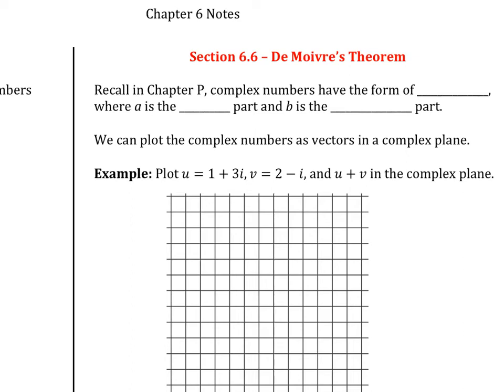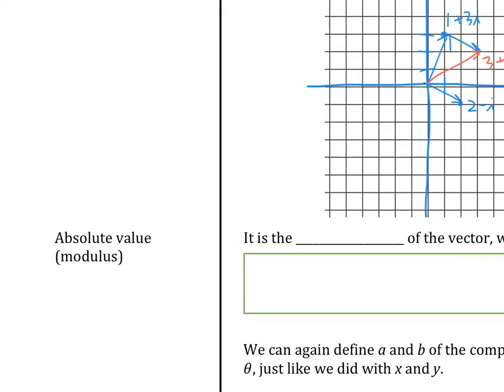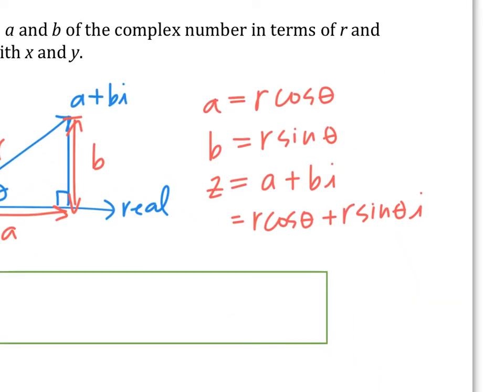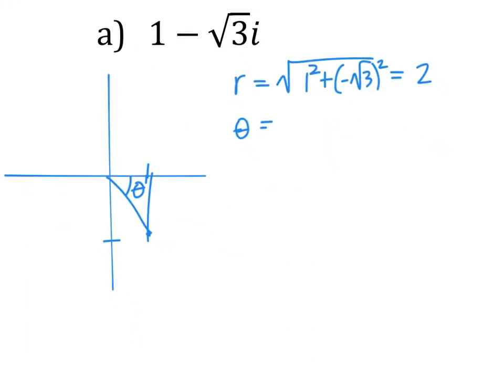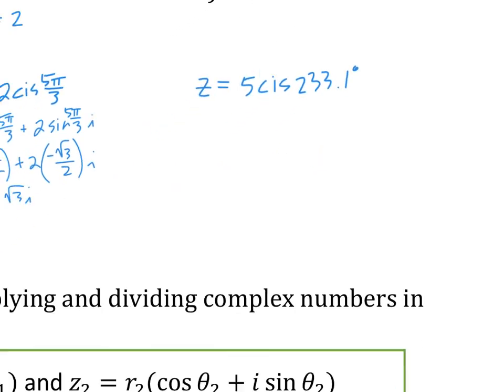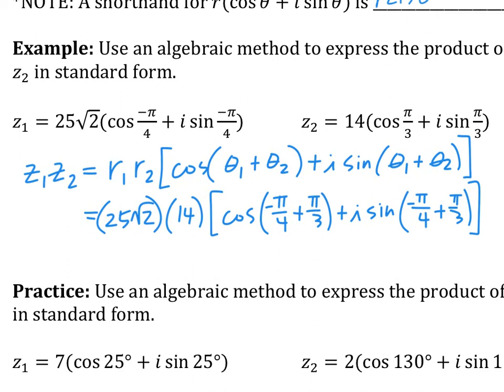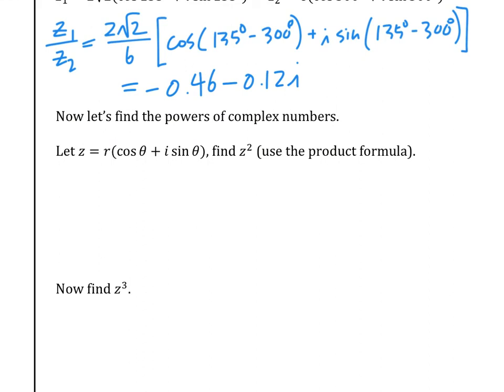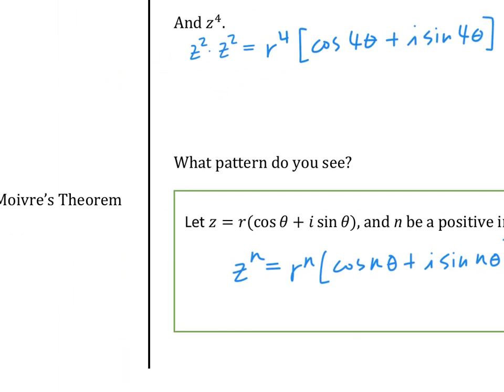Honors Pre-calc - Ch.6.6 (part 1)